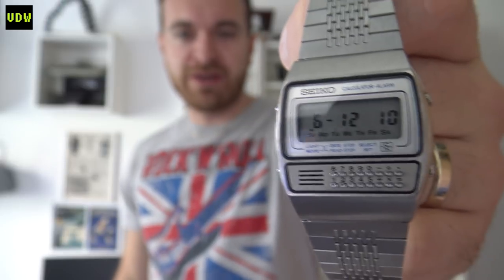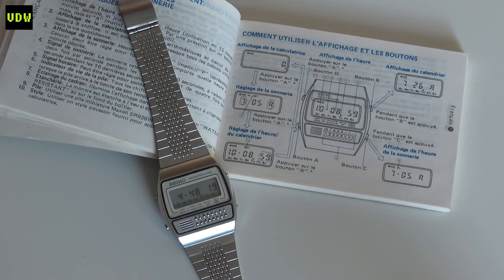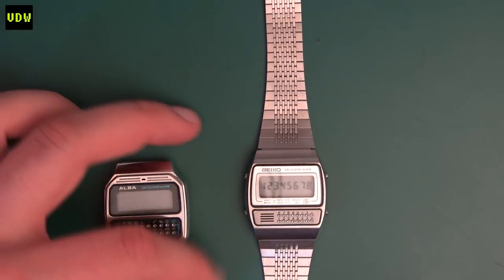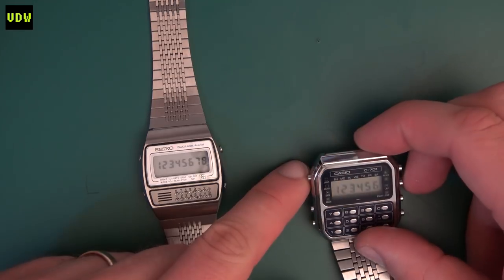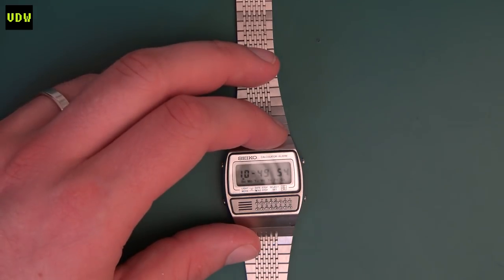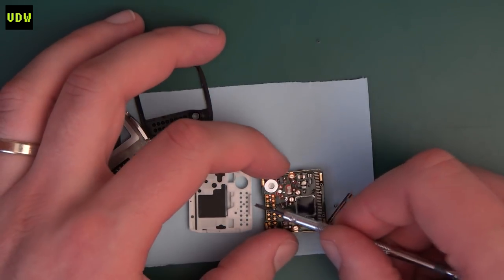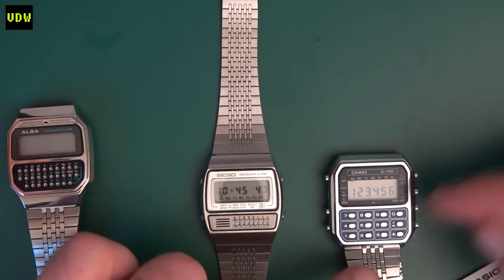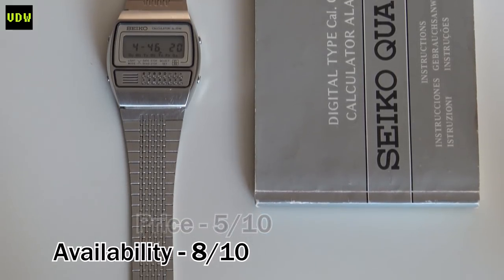Seiko C359 Calculator watch review & GIVEAWAY - Ep 51 -Vintage Digital Watches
We are reviewing the Seiko C359 Calculator watch,  not the norm in calculator watch appearance but what a cool piece.